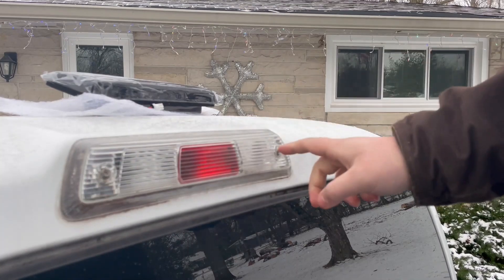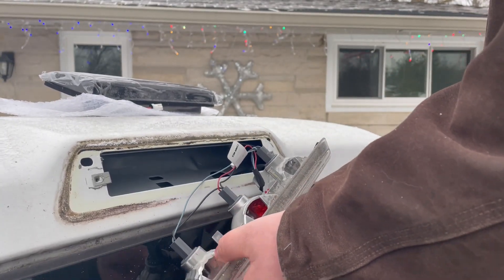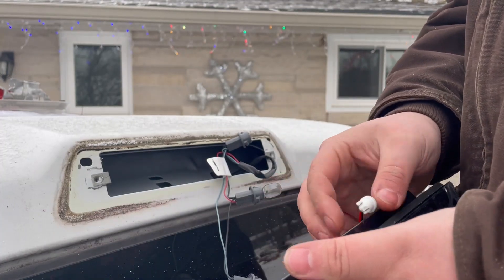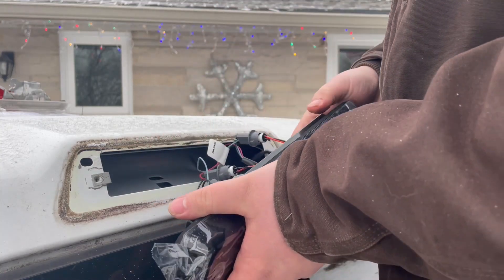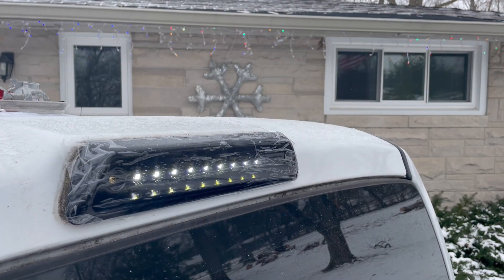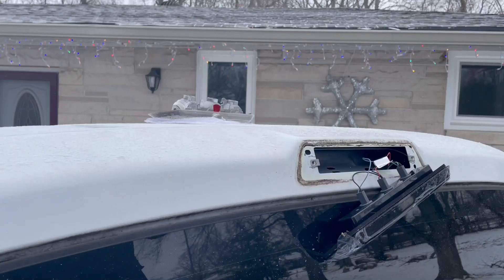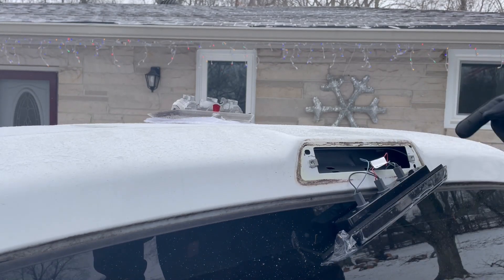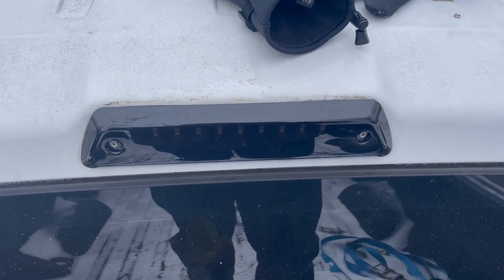Third taillight replacement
This is my 2009 F150 which I replaced the third break light and changed the OEM break light to a LED light.